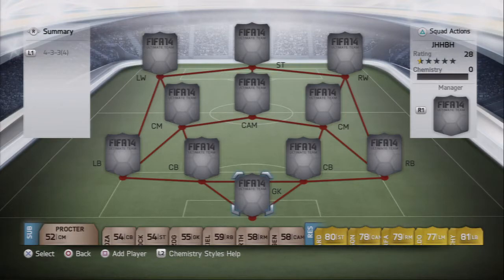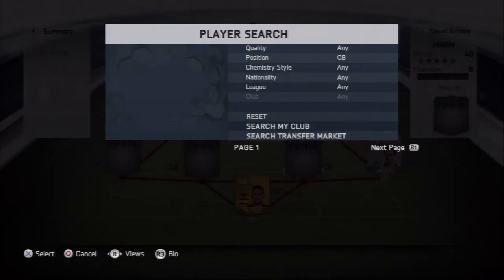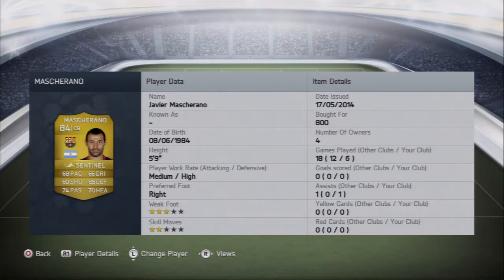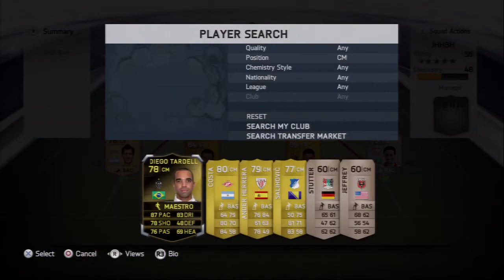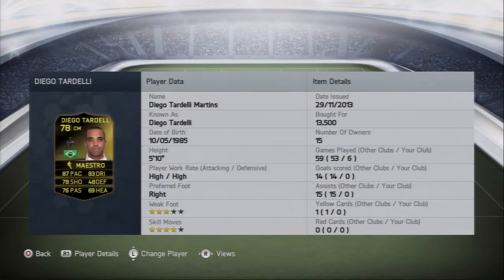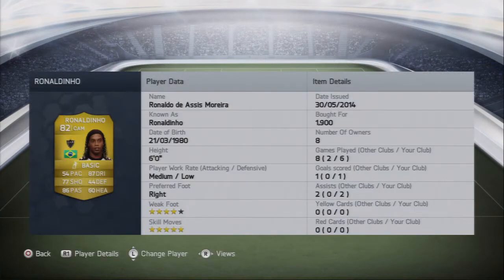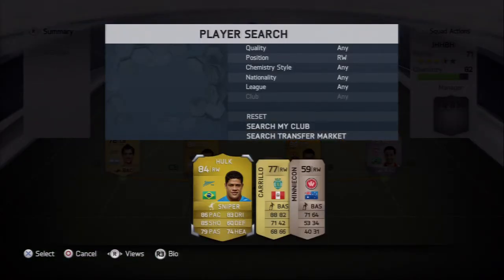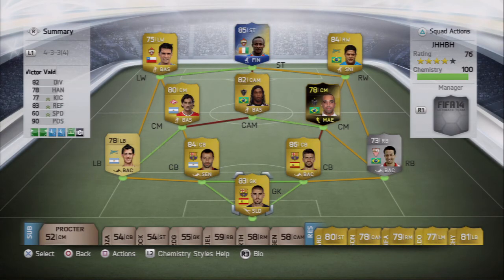FIFA 14 | Squad Builder! | 50k Hybrid ft. TOTS & IF